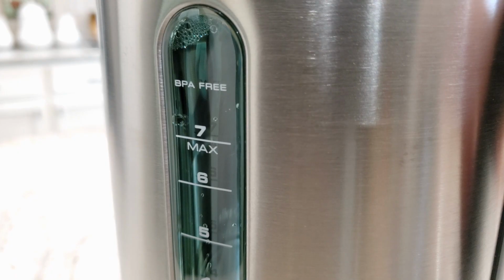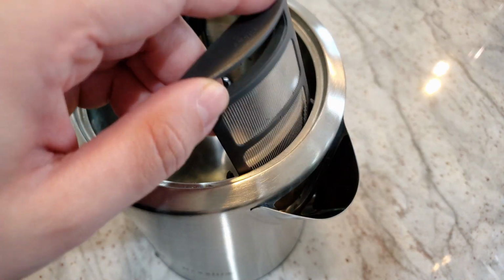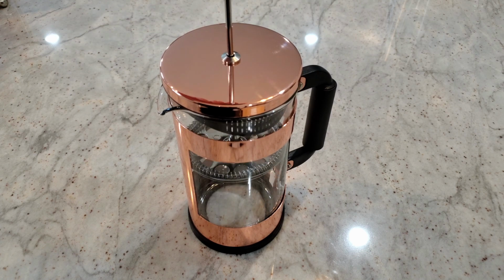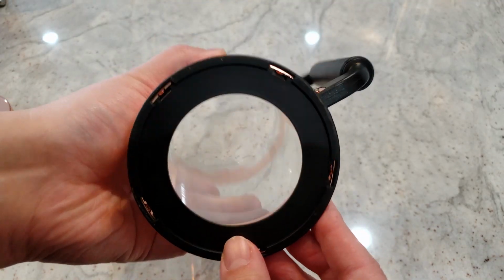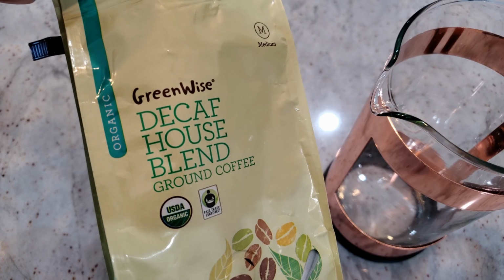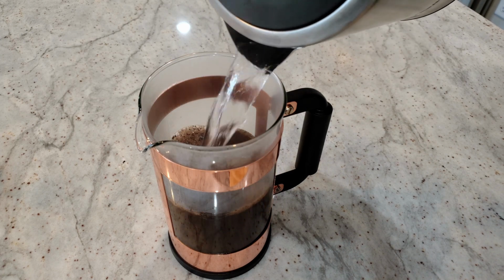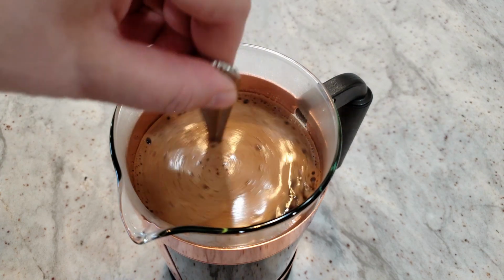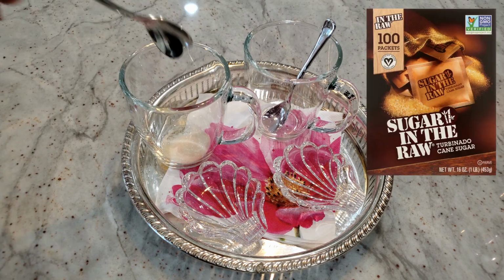How to Make French Press Coffee at Home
Making french press coffee at home is super easy. All you need is a french press and your favorite coffee!

Products used in this video:
✅ French Press
✅ Electric Kettle
✅ Heart Shaped Spoons

Ingredients:
2 tablespoons of ground coffee to every 6-8 oz of water (coarse - medium)
half 'n half
sugar (I used "sugar in the raw")
water

Directions:
Boil the water in a kettle or on the stovetop. If you don't have a kettle and you're boiling on the stovetop, let the water cool for 30-45 seconds before pouring into the french press.

While the water is boiling, take the plunger out and add in the coffee grounds to the french press. Then add in the water and stir.

Let the coffee steep for 4 - 5 minutes. 4 minutes for dark roasts and 5 for light roasts.

Slowly press the plunger down into the french press being careful not to press too quickly. You don't want the force of water to spurt up out of the press from to much force too quickly. Even slow pressure all the way down.

To a cup, add in your desired amount of sugar, coffee and milk. Enjoy!